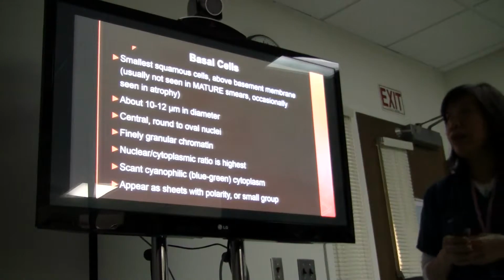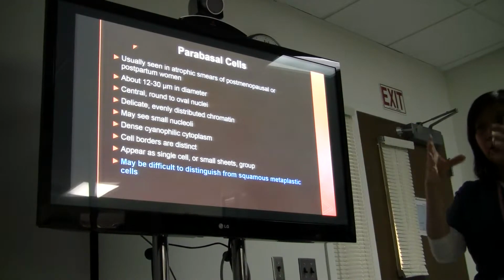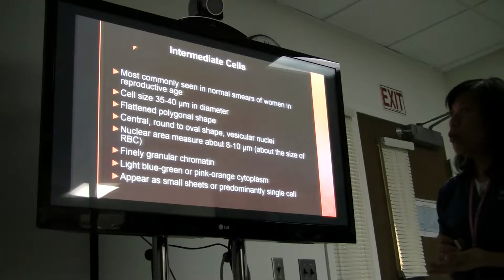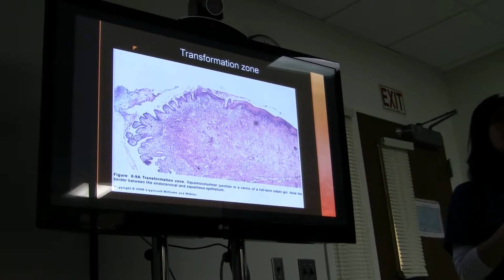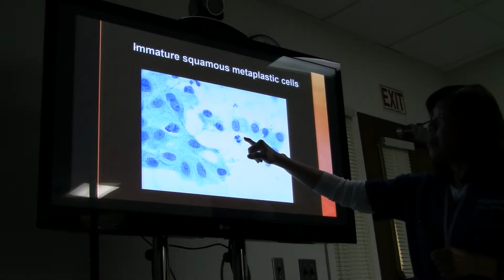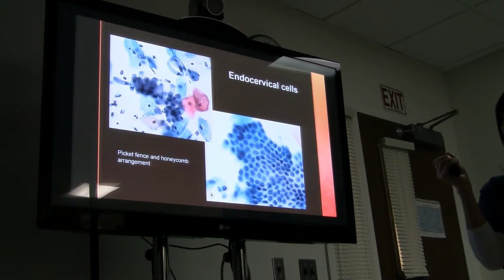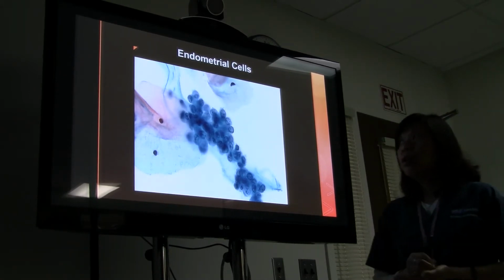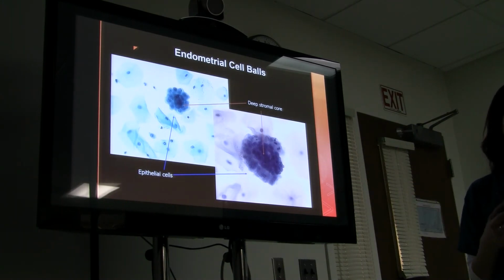UCLA Cytopathology 2017 07 06 b